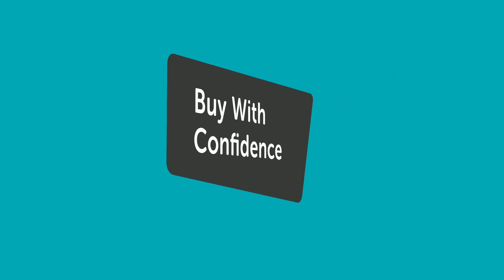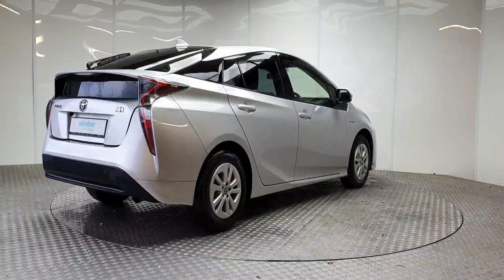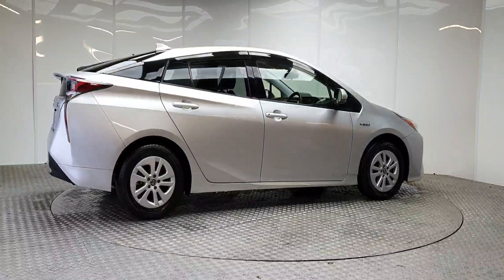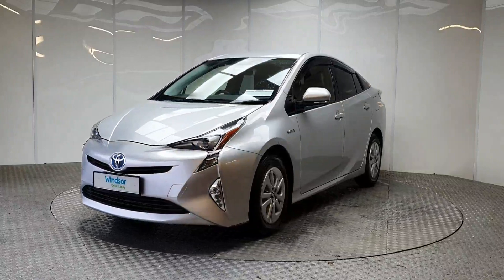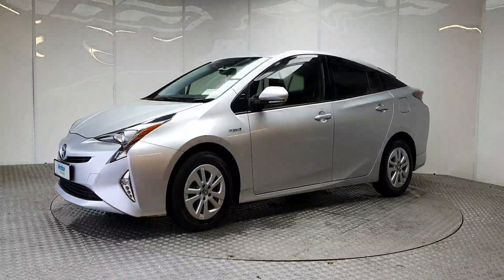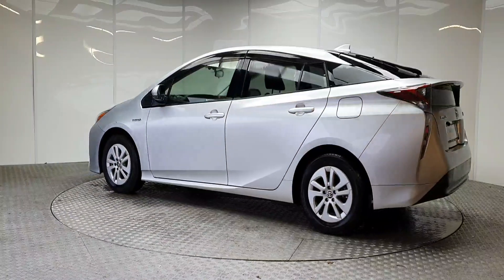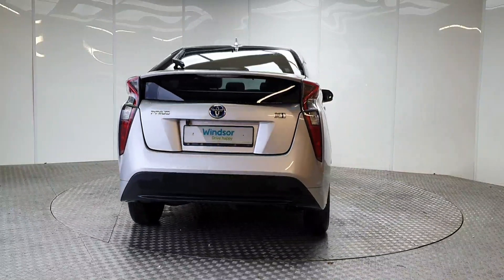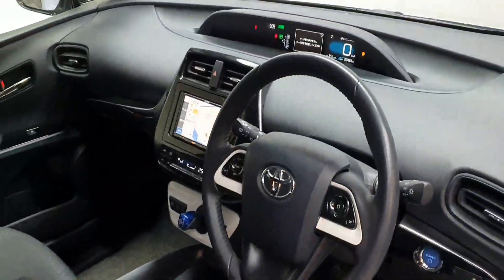6145227 - 2018 Toyota Prius Hybrid 21,995